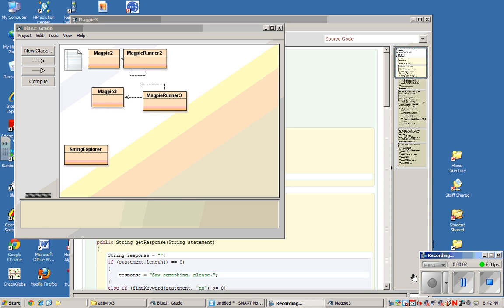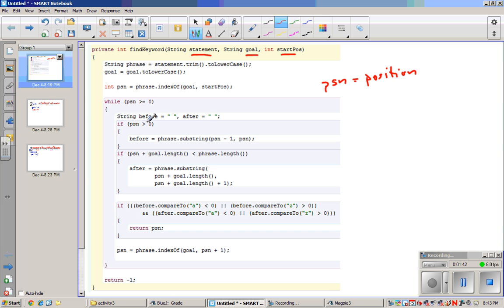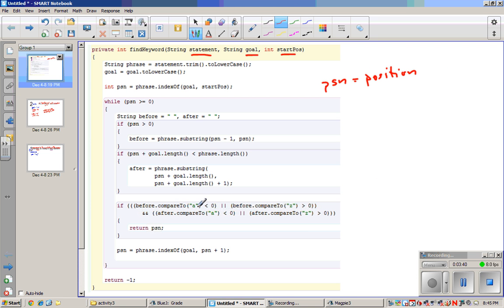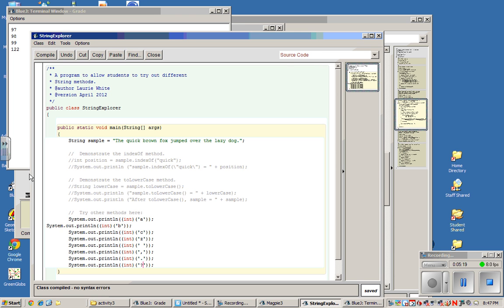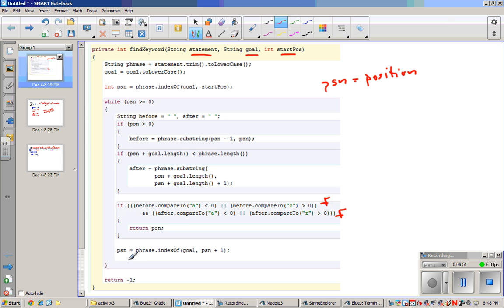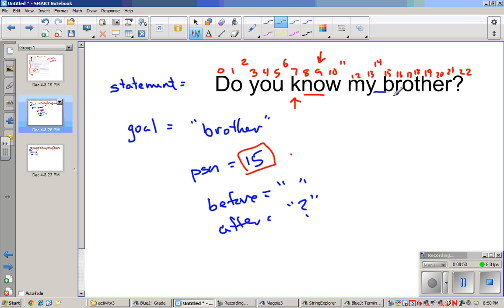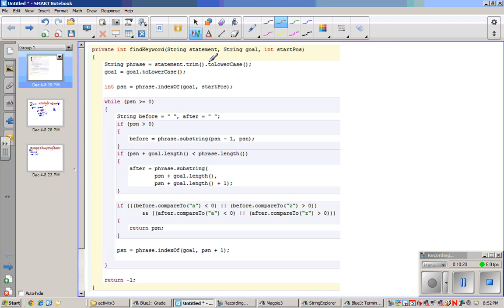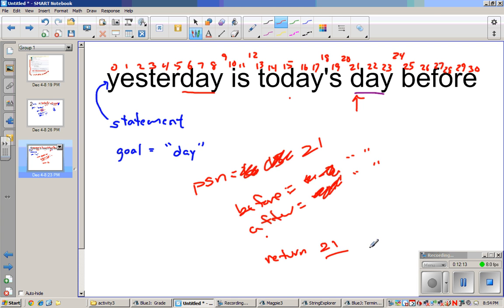Magpie FindKeyWord method